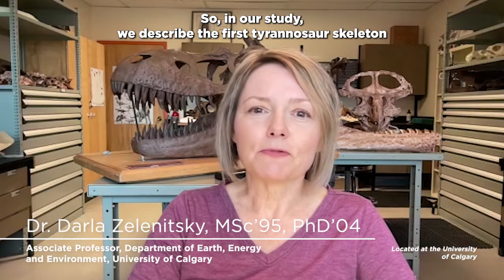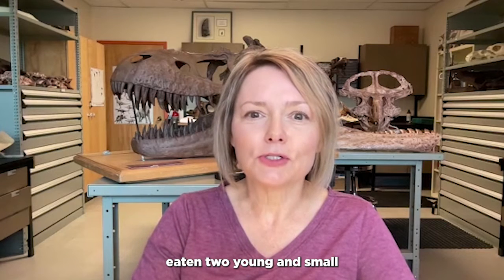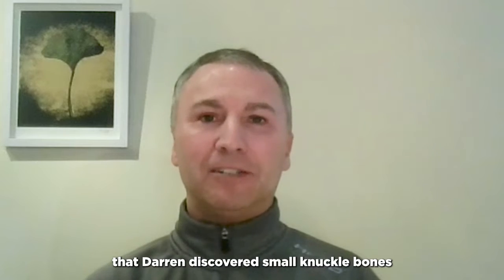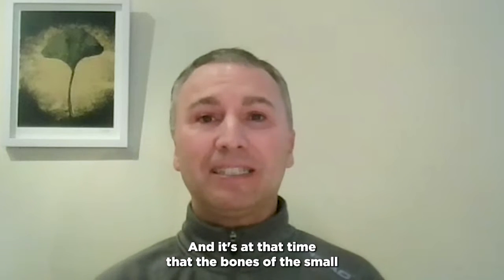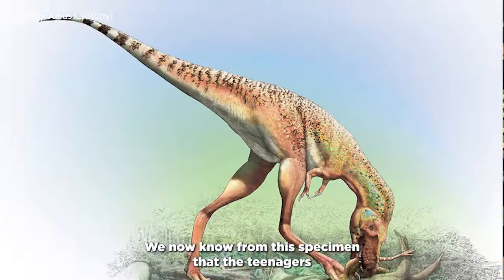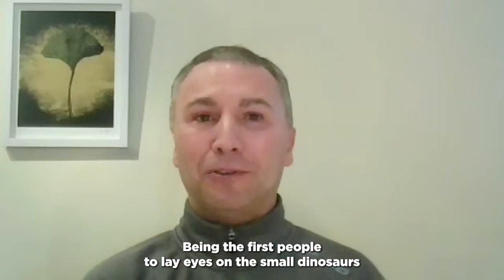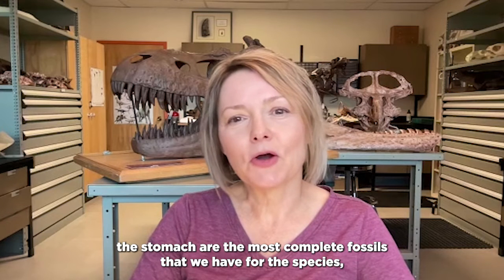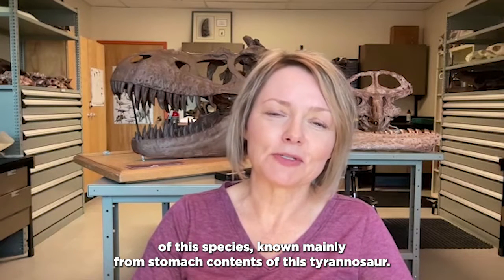Paleontologists discover that diet of a tyrannosaur changed through its life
UCalgary paleontologist Dr. Darla Zelenitsky, PhD, and Royal Tyrrell Museum paleontologist Dr. François Therrien, PhD, have discovered that, as the body of a tyrannosaur changed through its life, so did its diet. This research was enabled by the discovery of a juvenile tyrannosaur with prey inside its stomach, a first-of-its-kind-fossil, in Alberta’s Dinosaur Provincial Park.